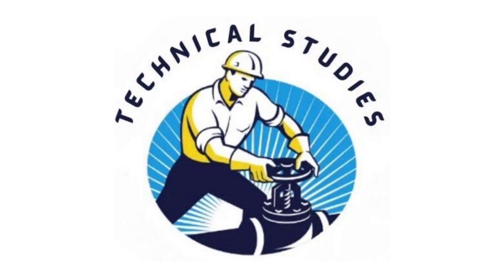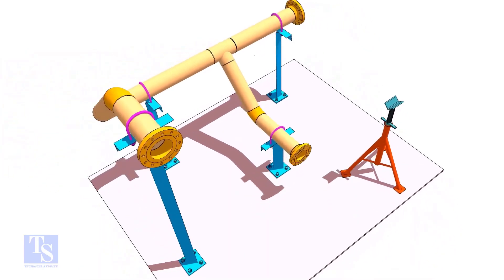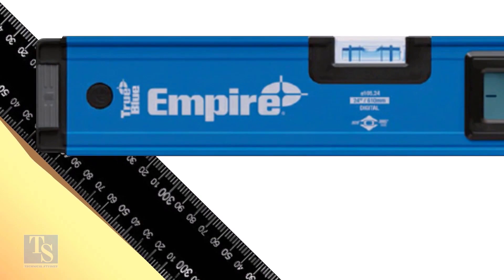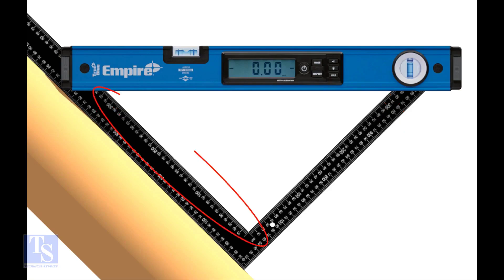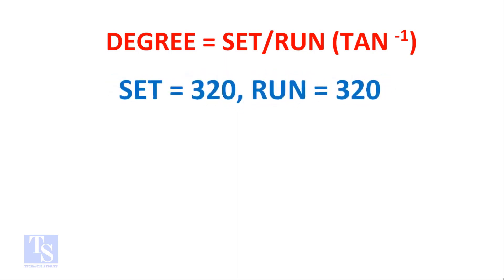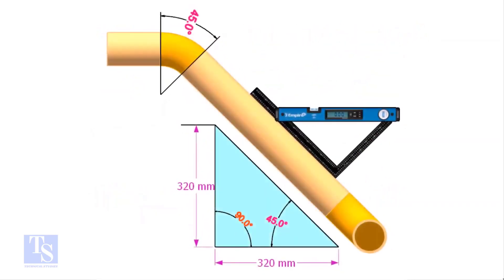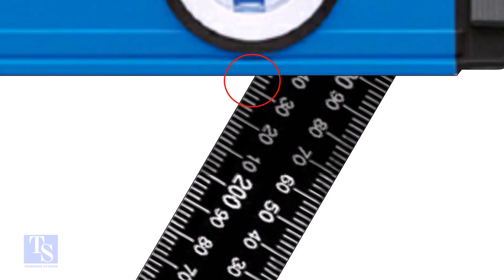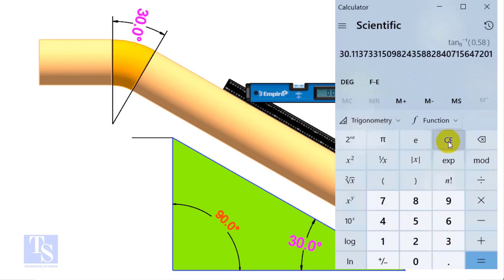How to calculate slope and degree of a pipe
The method of determining the slope and degree of a pipe. Calculating the slope and degree of a pipe. The procedure for estimating the slope and degree of a pipe. The process of estimating the slope and angle of a pipe. A pipe's slope and degree are calculated using this method. Calculating a pipe's slope and degree.